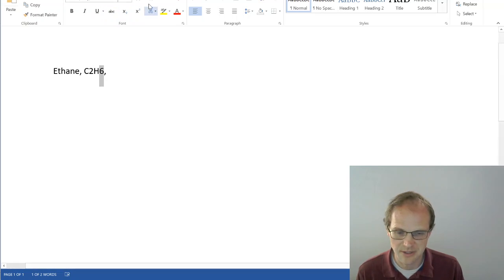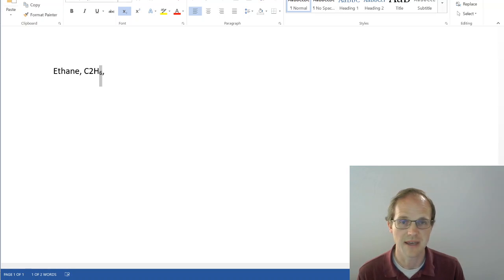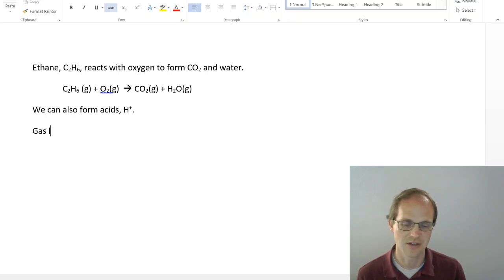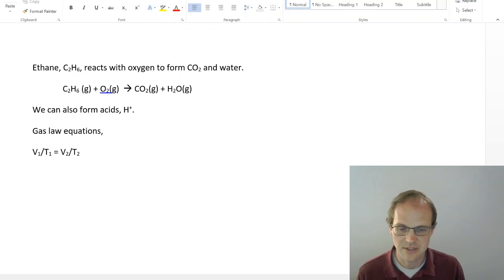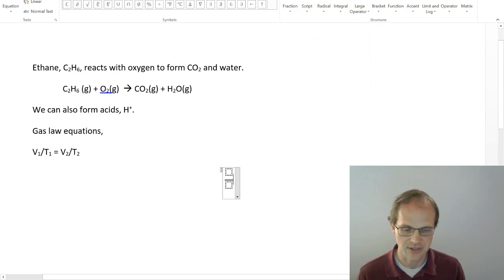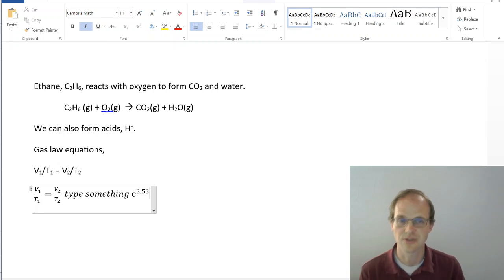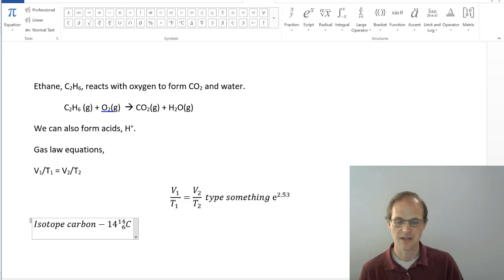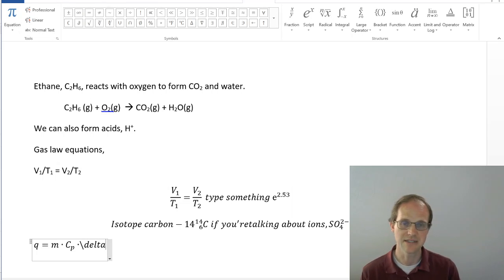Chem 51 Tips for using equations in Microsoft Word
We go over a few keyboard shortcuts that make using the equation editor in Microsoft Word a bit less painful for doing common tasks like subscripts, superscripts, fractions and common Greek letters.